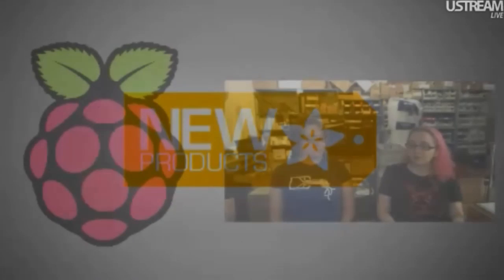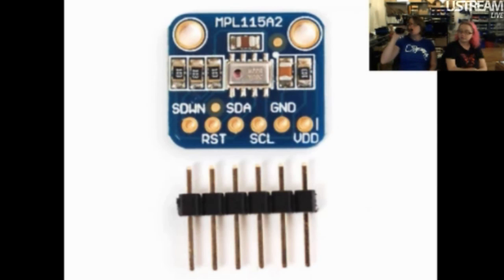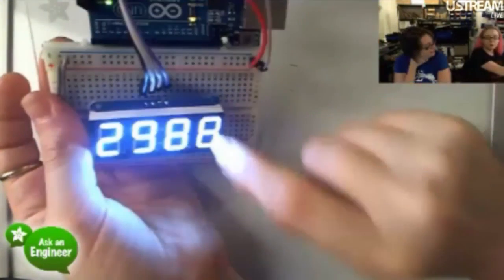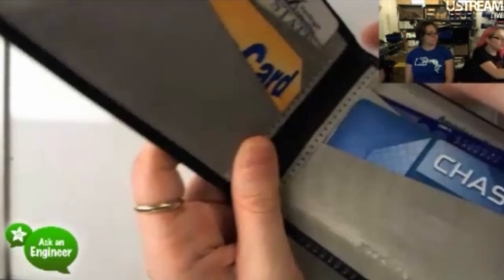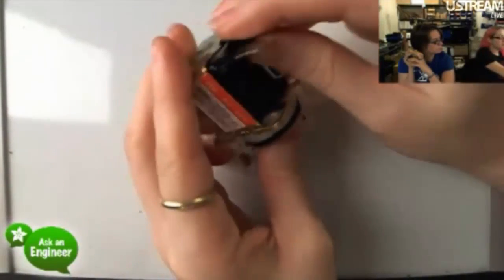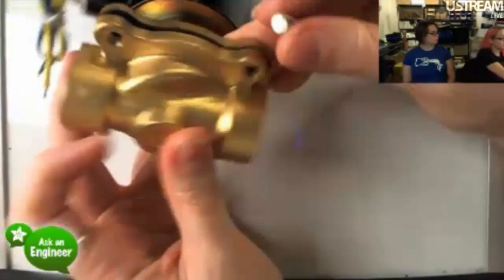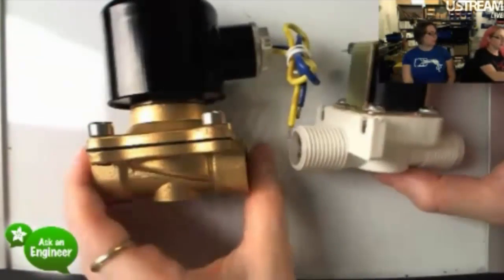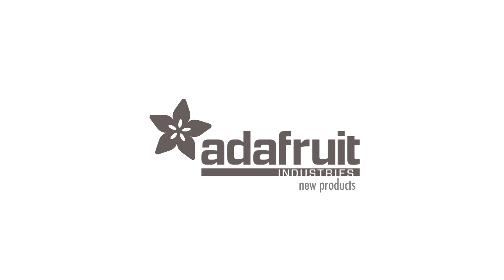New products 9/8/2012